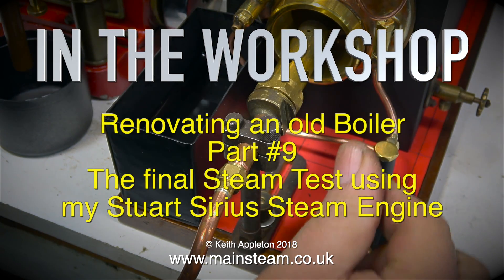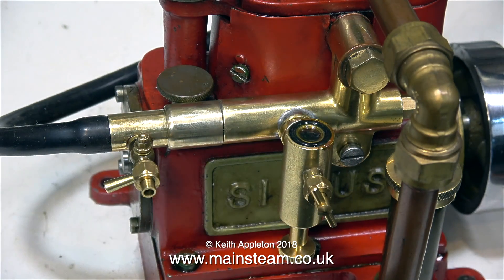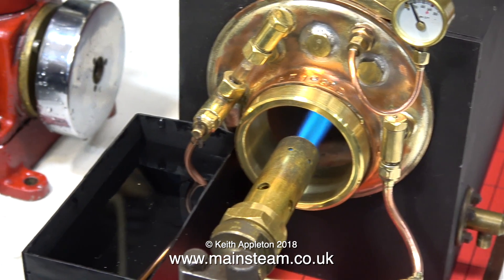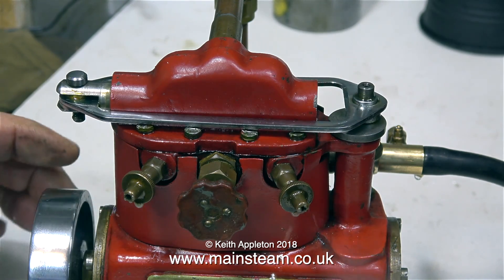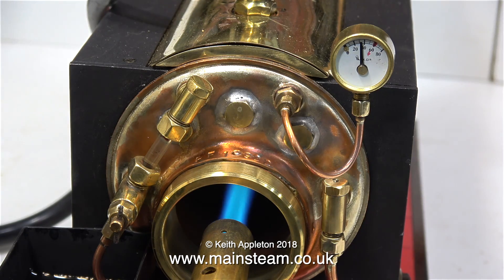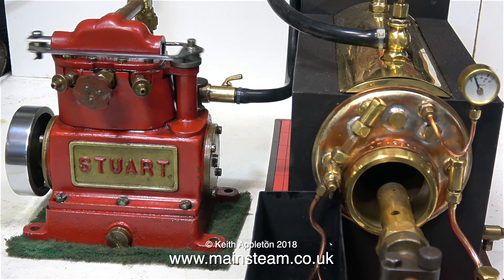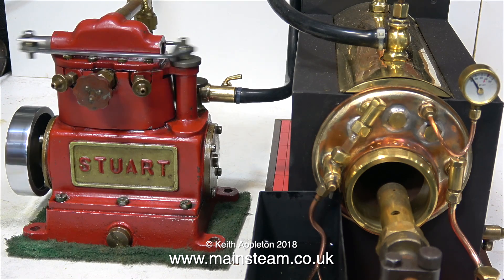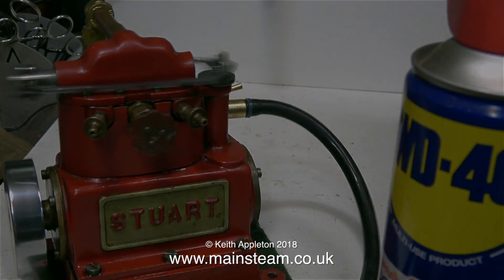RENOVATING AN OLD MODEL STEAM BOILER - PART #9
Renovating An Old Model Steam Boiler - Part #9 - The final Live Steam Test using my WW2 Stuart Sirius Steam Engine.